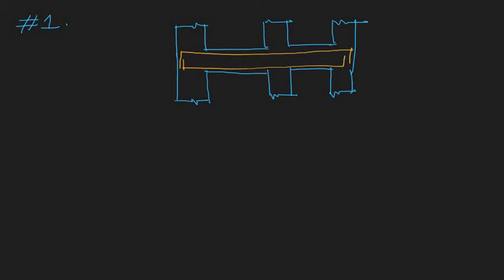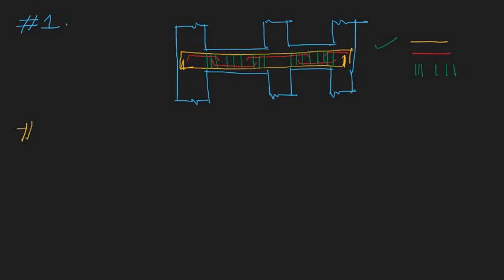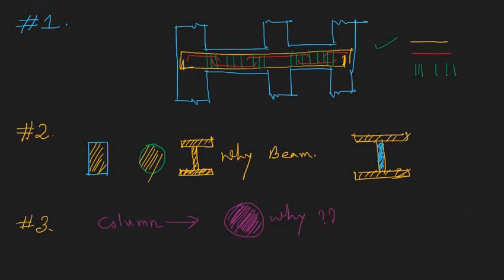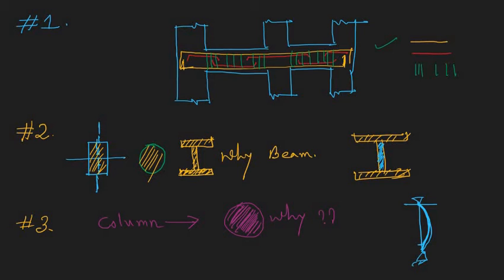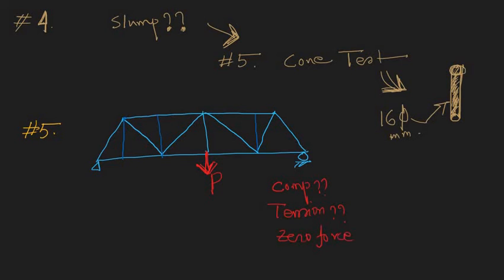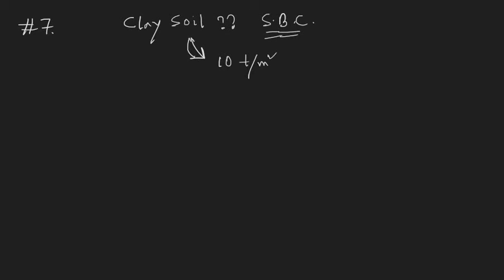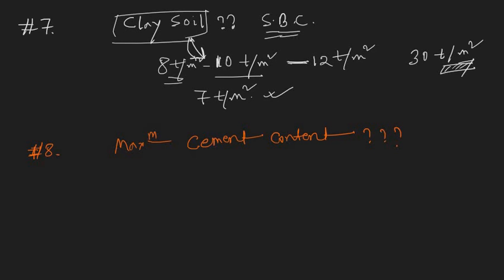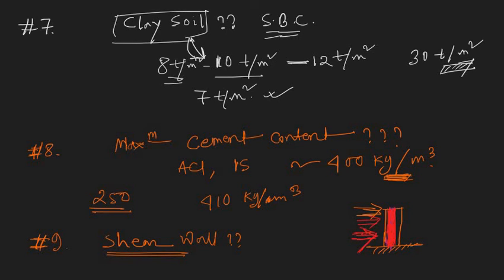Top 10 Civil Engineering Interview Question with ANSWER : Must Watch for Beginner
Watch this video to learn about the interview question that are asked in your job interview. All the question has been discussed along with their answer. This top interview question has been taken from different seniors who have successfully qualified in different reputed international job interview. Hope it will help you to prepare yourself for your upcoming interview. Wish you best of luck.